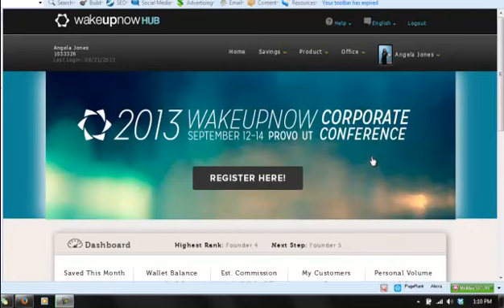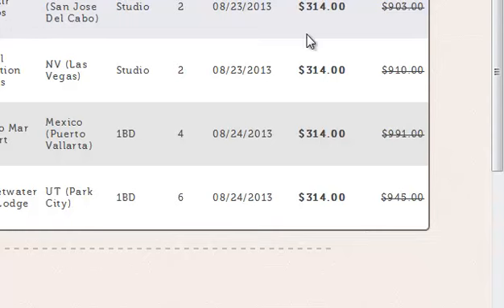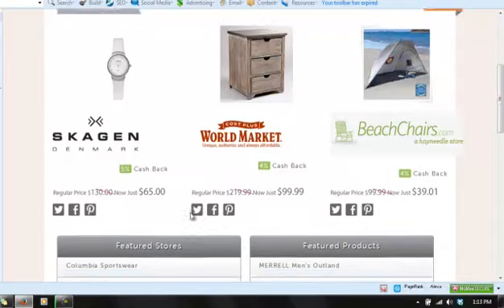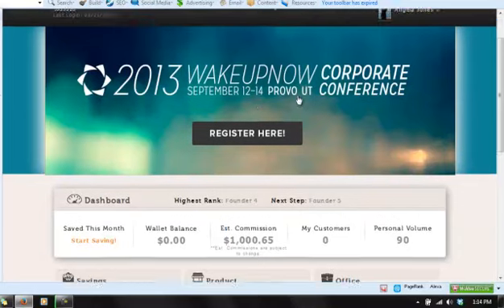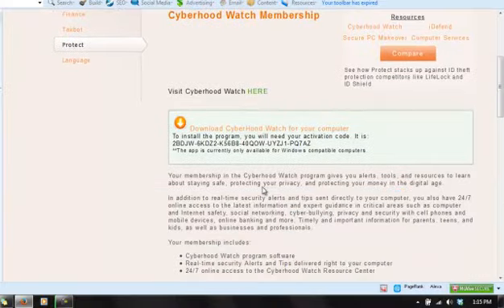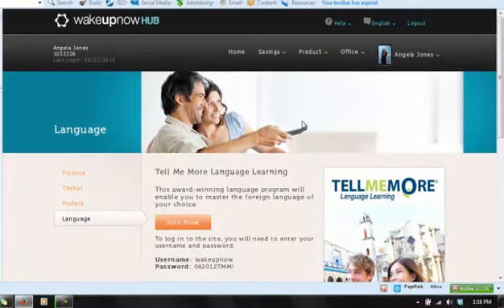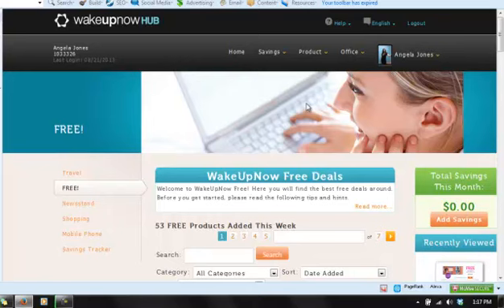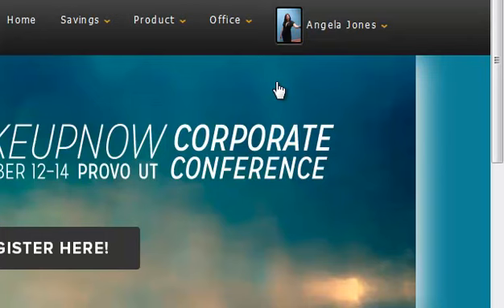Wake Up Now Back Office at a GLANCE by Angela Success Jones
Take a peek at all the SAVINGS AND OTHER GOODIES you will recieve as a wake up now Business Owner or a customer of wake up now!! Come see for yourself!!!